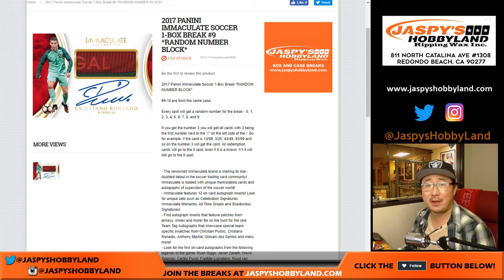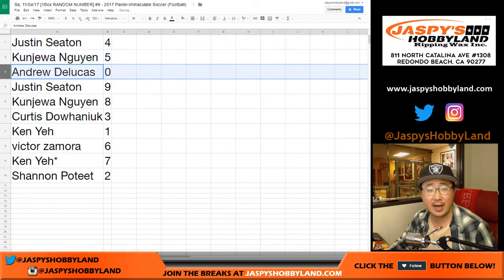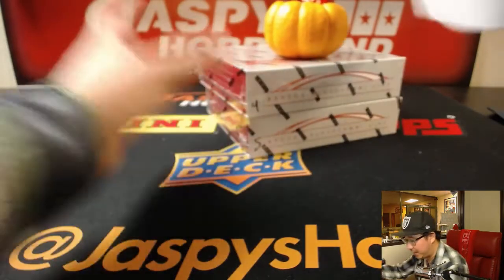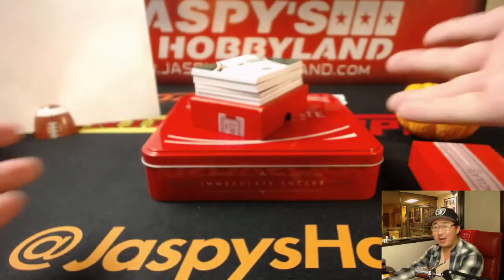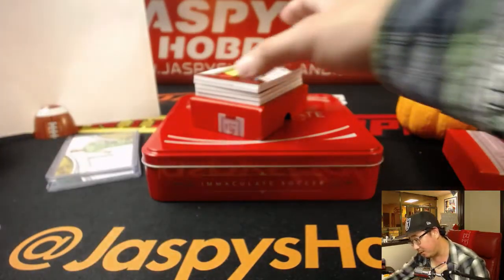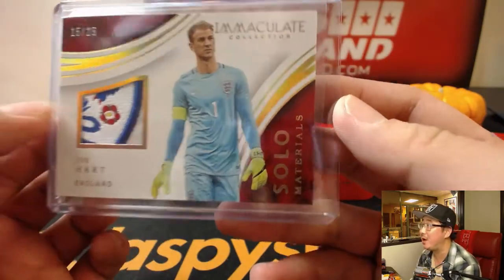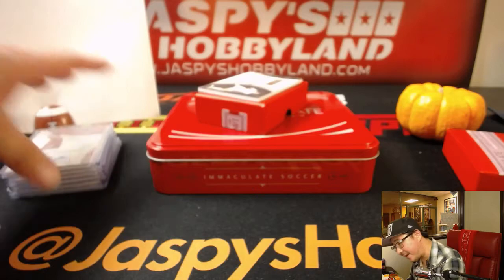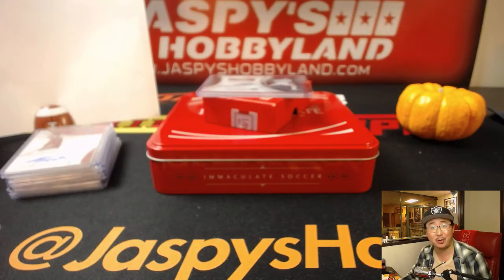Sa, 11/04/17 [1Box RANDOM NUMBER] #9 - 2017 Panini Immaculate Soccer (Football)